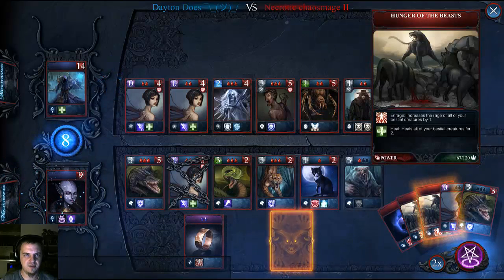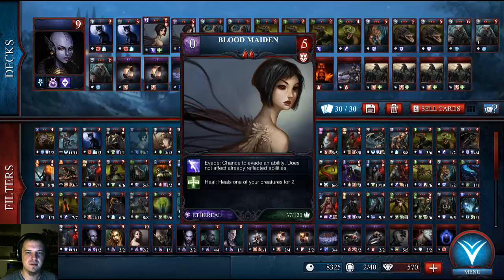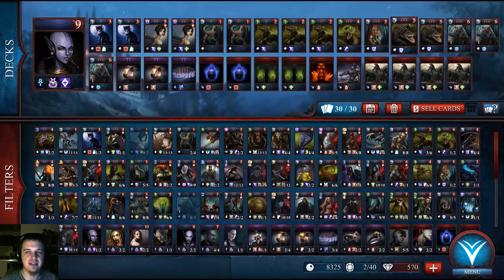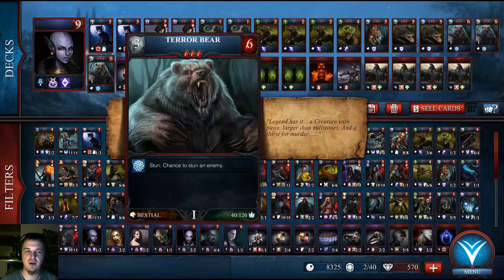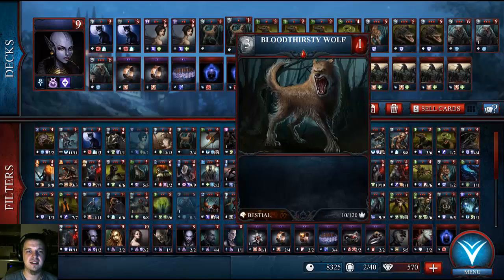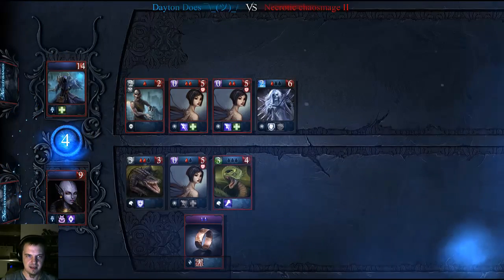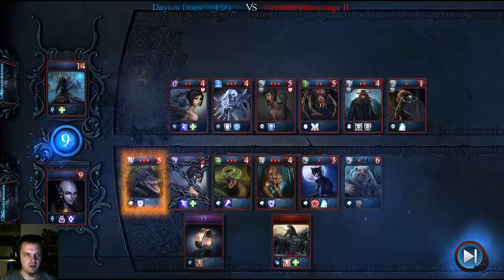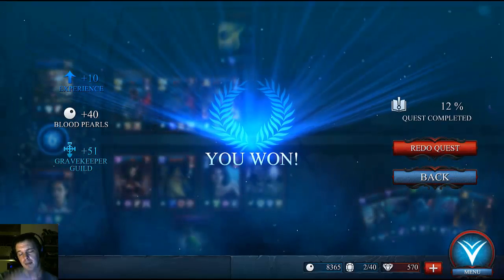Nightbanes Deckbuilding : Beast Blitz Deck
In this deckbuilding edition of Nightbanes we assemble and test an beast enrage deck. This deck excels in quick elimination and tons of staying power.

After building our Nightbanes deck, it's to the quests for testing! This deck performs well against just about every deck I've come across, though it does lack anything to damage structures.

Nightbanes Deck, Nightbanes Gameplay, Lets Play Nightbanes, Nightbanes Part 1, Nightbanes strategy, How to play Nightbanes by Brandon Dayton.

Nightbanes is a digital collectible card game set in an alternate modern horror universe where vampire clans are waging an endless war for dominance. Conquer the underworld as an almighty vampire lord by sending your minions and allies into battle.

Duel other lords in different PvP modes or master the single player campaign earning additional powerful cards the further you journey.

Step into modern, urban battlegrounds filled with magic and gruesome creatures. Fight werewolves - your traditional archenemies - as well as horrifying monsters, wild animals, corrupted humans, and even battle robots, aliens and dragons from a portal to medieval times.

Build your deck according to your preferred play style and theme. Run bestial decks that overrun your opponent with the pure mass of creatures, build up a defensive deck and hide behind your lines while slowly draining your opponent’s life, or take control of the battle with powerful artifacts – the choice is yours!

Earn cards along your journey or pull them from booster packs to constantly improve your deck. Cards can be leveled and combined to create new, more powerful additions to your deck – something a real world card game can never deliver.

As you fight your way through different thematically regions and themes you’ll battle powerful bosses, found guilds and join-up with other players to raid the most merciless epic bosses of the underworld in order to gain special loot cards.

The universe of Nightbanes is an ever-growing one with new expansions, abilities and hundreds of new cards to be introduced over time.

Take your strategies to the next level in the player-versus-player part of the game. In active PvP, players need to be simultaneously online and fight a live duel to gain a higher ranking. The higher your PvP rating (under the ELO system) the more PvP reward cards unlock. Every PvP season lasts about 2-3 months.

After a season the PvP rankings are reset and new reward cards added. Players also earn a currency called "Blood badges" which they can spend on special PvP cards.

Gain even more blood badges in passive PvP: You submit your deck but you don't have to be online. You either fight against offline players or the AI takes over your deck if you are attacked.

About the developer:
Diviad is a small independent studio from Munich, Germany. We have started in 2009 with social games, but since we all have a background of 30+ years in classic board gaming, pen & paper, trading cards, and computer gaming, a card game was the next logical step for us.

Keep an open mind when jumping into Diviad Games’ most recent outing. Set in a world filled with darkness, monsters, and powerful Vampire Lords, Nightbanes pits players against each other or AI-controlled opponents in a struggle for power over the land and its inhabitants. The question is how does Nightbanes hold up now that it’s making the jump from browser to Steam?

Nightbanes is a very straightforward card game with easy, quickly-learned rules. Offering up a very brief tutorial, players are guided through a few turns worth of typical play. Essentially, the flow of the game is this: draw a card, play a card, then allow the ‘action’ phase before the opponent makes their moves. Most of the battle is between the Creature cards serving each player’s Vampire Lord. Victory is achieved by destroying the enemy Lord.

Targeting for all Powers, as well as similar Abilities granted to some Creatures, is entirely random. Players have no control over where these will strike, and are left only to decide when they should be played. While I’d prefer something a little more directed, the element of chance leaves a flatter playing field that allows the flow of battle to continue more rapidly.
-Twinfinite.net